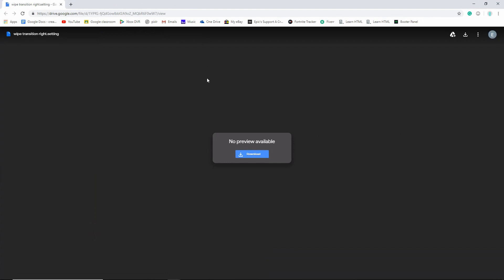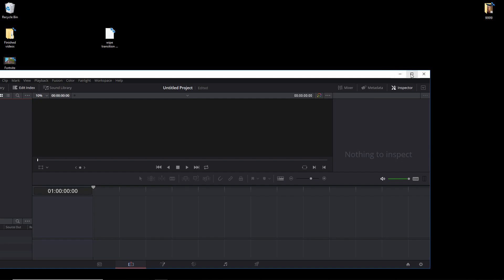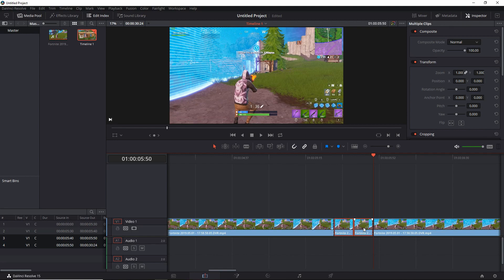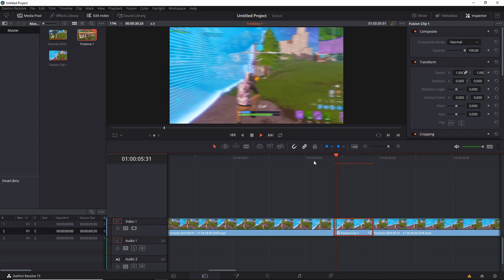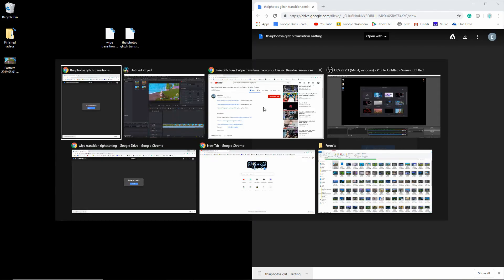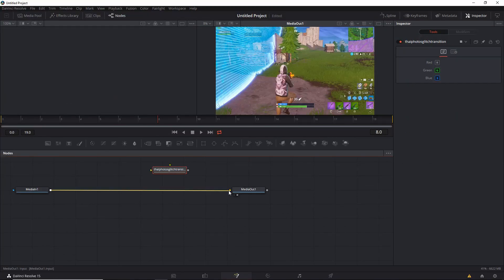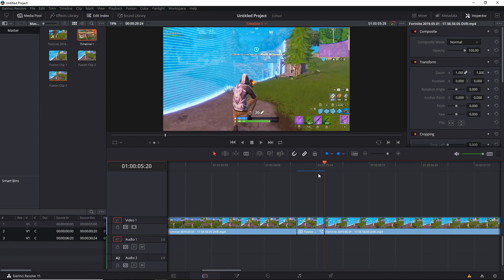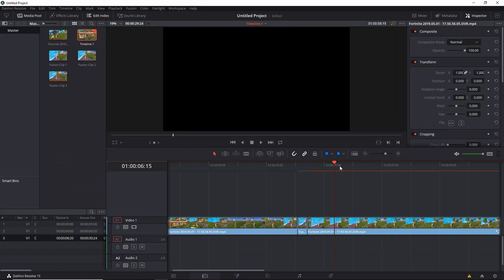How to download and input Davinci Resolve transitions!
Use: Code Outlawnerd-YT in the item shop